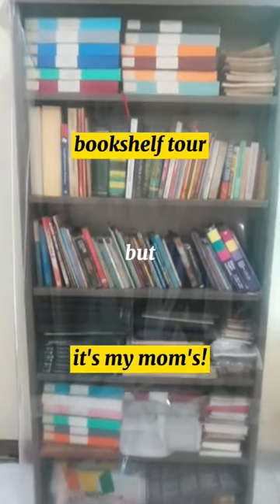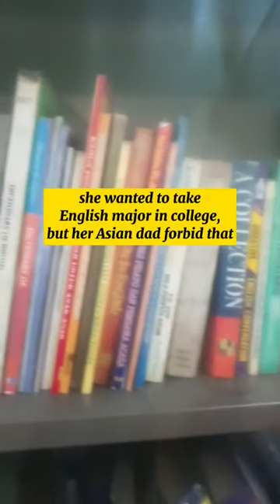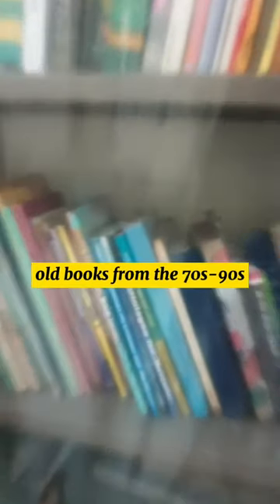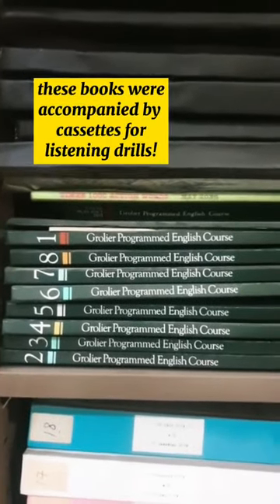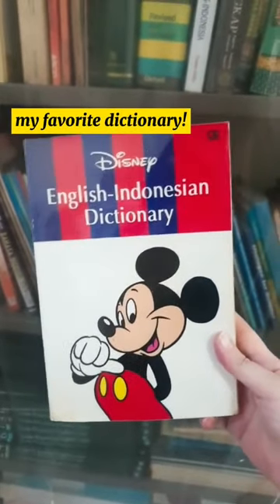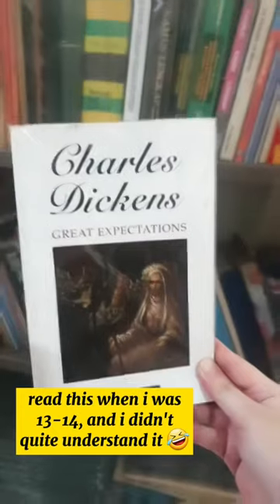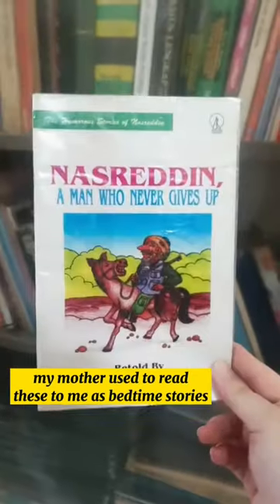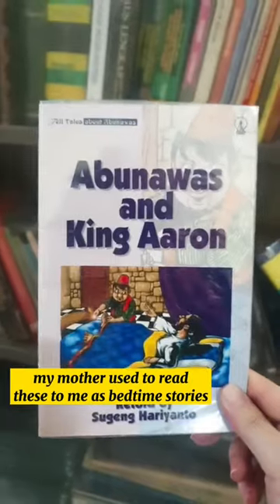mom bookshelf tour | Booktube Indonesia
This booktube video is a bookshelf tour but it's my mom's bookshelf! Her bookshelf is full of books for learning English, one of my favorite Disney books, and some books she used to read to me as bedtime stories!